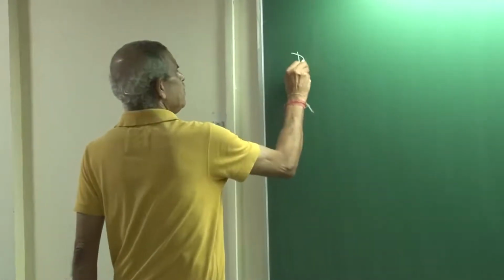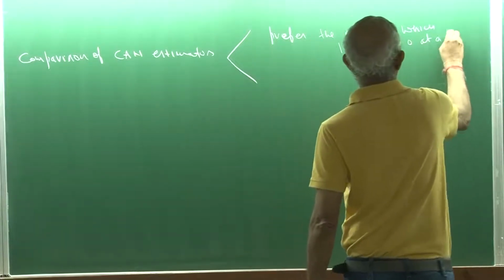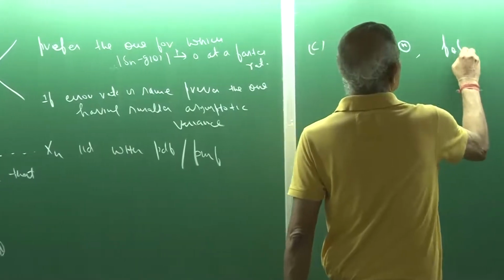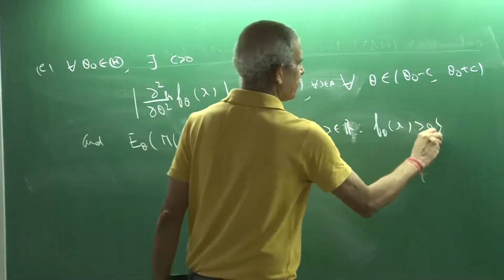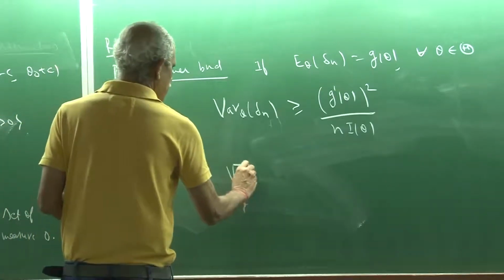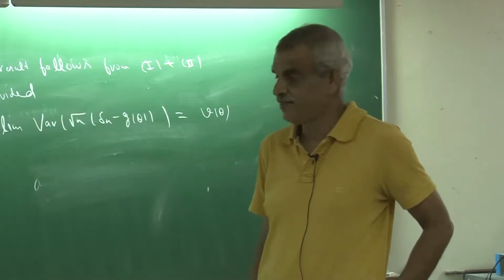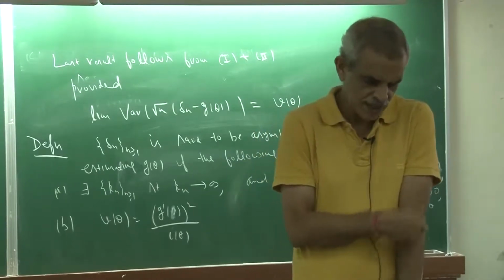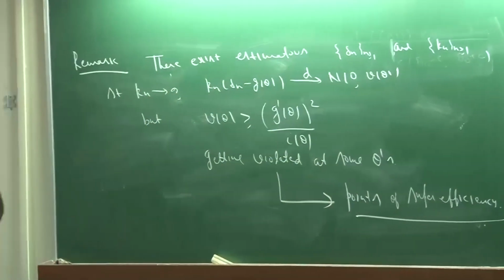Lecture Module 43 (Week 9): Asymptotically Efficient Estimators-VIII